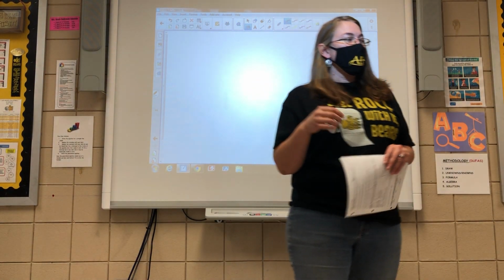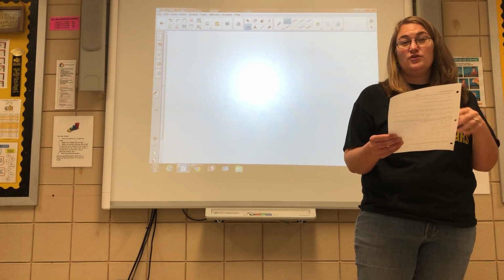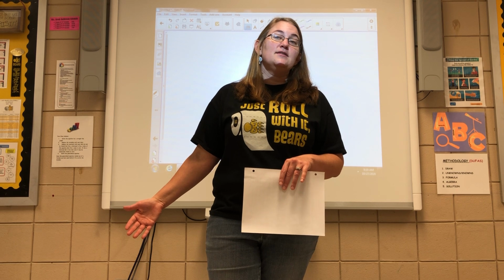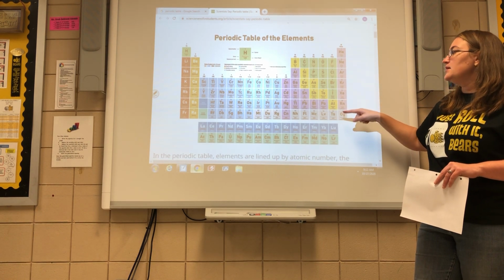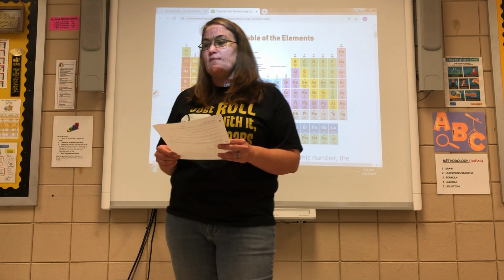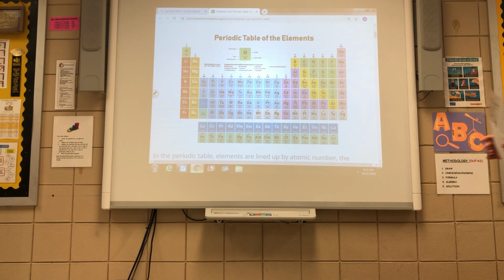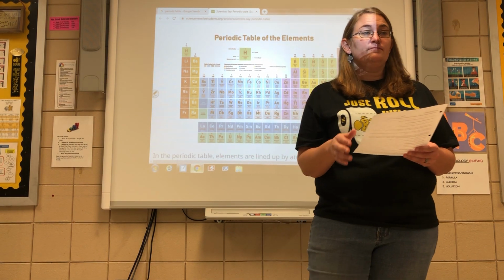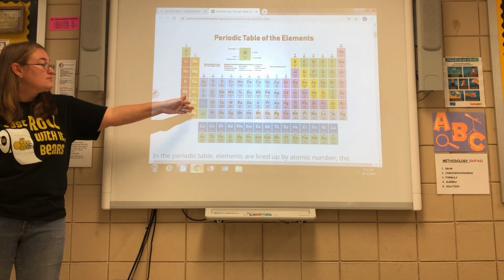Periodic Table Basics Assignment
This video reviews the questions that go along with the Periodic Table Basics assignment.